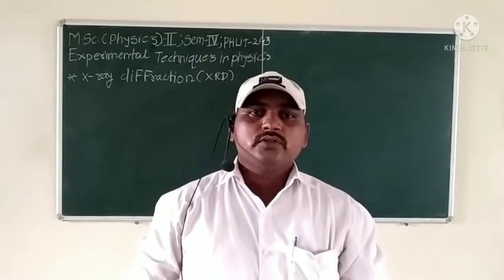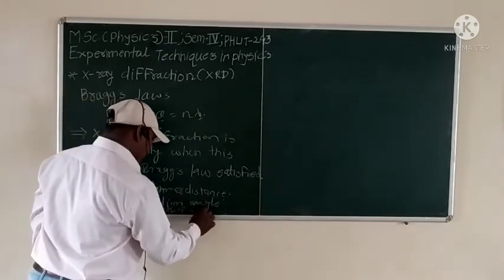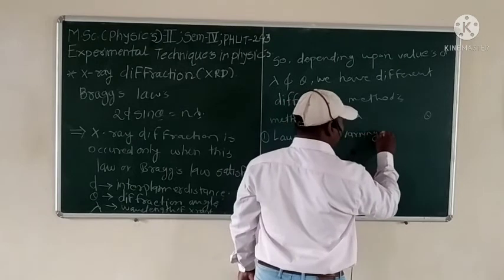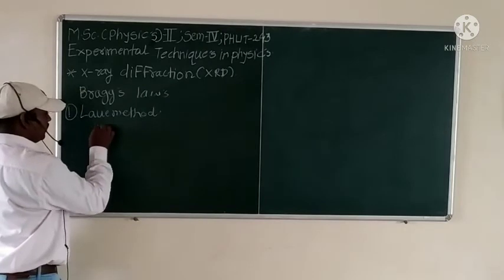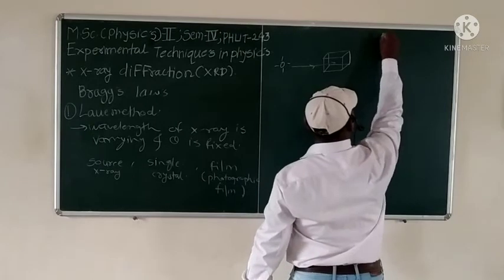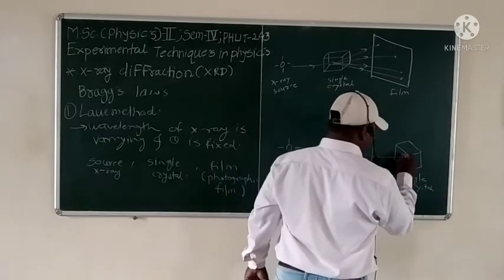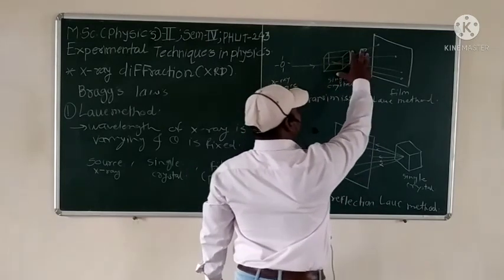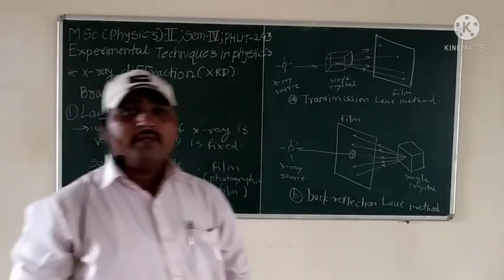Laue method; XRD; LEC:5; M.Sc (Physics)-2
Experimental techniques in physics-ll; PHUT-243.